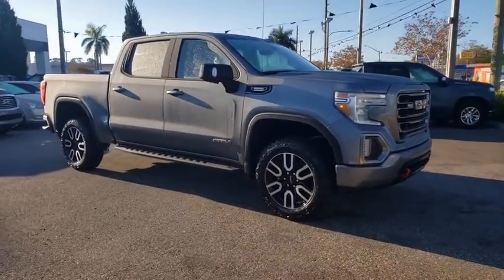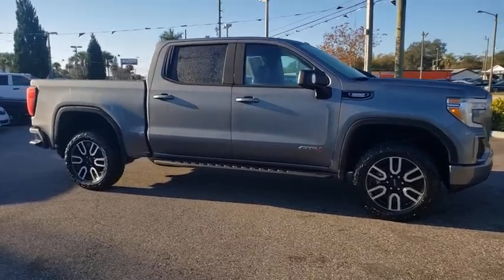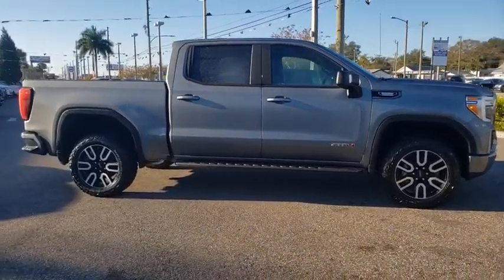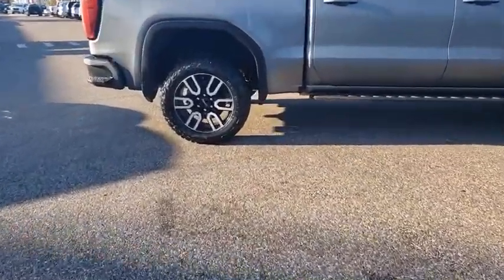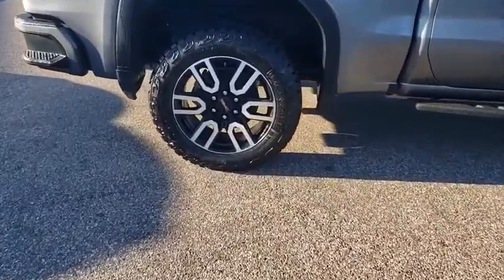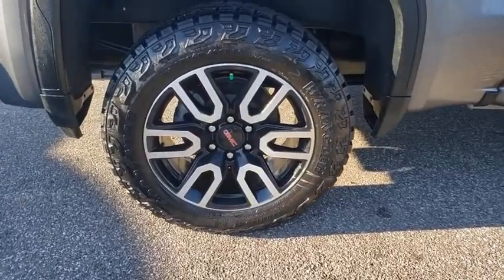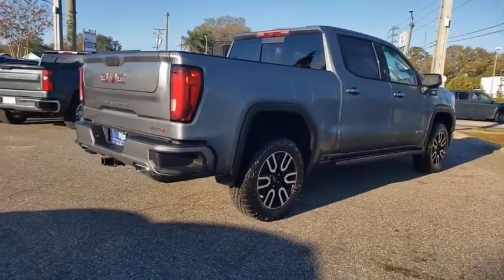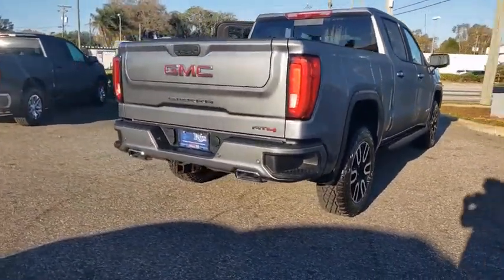2021 GMC Sierra_1500 St. Petersburg, Tampa, Clearwater, Palm Harbor, Largo, FL MG206265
Satin Steel Metallic New 2021 GMC Sierra_1500 available in Saint Petersburg, Florida at Crown Buick GMC. Servicing the Tampa, Clearwater, Palm Harbor, Largo, FL area.

Satin Steel Metallic 2021 GMC Sierra 1500 AT4 4WD 3.0L I6 22/26 City/Highway MPG
Preferred Equipment Group 4SB|3.23 Rear Axle Ratio|Auto-Locking Rear Differential|18 x 8.5 Machined Aluminum Wheels|Wheels: 20 x 9 Machined Aluminum|Front Bucket Seats|Perforated Leather-Appointed Front Seat Trim|10-Way Power Driver Seat Adjuster w/Lumbar|Off-Road Suspension|Radio: Premium GMC Infotainment Sys w/Multi-Touch|Radio: Premium GMC Infotainment Sys w/Navigation|AT4 Preferred Package|AT4 Premium Package|Driver Alert Package I|Driver Alert Package II|Technology Package|Color-Keyed Carpeting Floor Covering|Front Prem Floor Liners w/Removable Carpet Insert|OnStar & GMC Connected Services Capable|120-Volt Instrument Panel Power Outlet|Power Sunroof|Spray-On Pickup Bed Liner w/AT4 Logo|LED Cargo Area Lighting|AT4 High Clearance Step (LPO)|Trailering Package|220 Amp Alternator|Heavy-Duty Air Filter|Engine Block Heater|Integrated Trailer Brake Controller|Electric Rear-Window Defogger|Bed View Camera|Deep-Tinted Glass|SiriusXM w/360L|Driver Memory|Power Sliding Rear Window w/Rear Defogger|10-Way Power Passenger Seat Adjuster w/Lumbar|GMC Connected Access Capable|Power Front Passenger Windows w/Express Up/Down|Power Rear Windows w/Express Down|Keyless Open & Start|Power Door Locks|Power Front Windows w/Driver Express Up/Down|Rear Wheelhouse Liners|Rear Prem Floor Liners w/Removable Carpet Insert|Remote Vehicle Starter System|Compass|Hitch Guidance|Floor-Mounted Center Console|Rear Camera Mirror|Body-Color Surround Grille|Safety Alert Seat|Hill Descent Control|Wireless Charging|Heated Driver & Front Outboard Passenger Seating|Heated 2nd Row Outboard Seats|120-Volt Bed Mounted Power Outlet|Auxiliary External Transmission Oil Cooler|12-Volt Rear Auxiliary Power Outlet|Ventilated Driver & Front Passenger Seats|Adaptive Cruise Control|170 Amp Alternator|2 USB Ports|2 USB Ports (1st Row)|Electrical Lock Control Steering Column|Manual Tilt-Wheel & Telescoping Steering Column|ProGrade Trailering System|Hitch Guidance w/Hitch View|IntelliBeam Automatic High Beam On/Off|In-Vehicle Trailering App|HD Radio|Ultrasonic Front & Rear Park Assist|4.2 Diagonal Color Display Driver Info Center|Following Distance Indicator|Forward Collision Alert|Rear Cross Traffic Alert|Universal Home Remote|Red Recovery Hooks|8 Driver Information Center|Lane Keep Assist w/Lane Departure Warning|Automatic Emergency Braking|Steering Wheel Audio Controls|Lane Change Alert w/Side Blind Zone Alert|Front Pedestrian Braking|Premium Bose 7-Speaker Sound System|6-Speaker Audio System Feature|Rear Dual USB Charging-Only Ports|Theft Deterrent System (Unauthorized Entry)|Multicolor 15 Diagonal Head-Up Display|HD Rear Vision Camera|HD Surround Vision w/2 Trailer View Camera Provisions|4G LTE Wi-Fi Hotspot Capable|Roadside assistance coverage: 60 months/60,000miles|AM/FM radio: SiriusXM with 360L|Premium audio system: Premium GMC Infotainment System|Apple CarPlay/Android Auto|4-Wheel Disc Brakes|6 Speakers|Air Conditioning|Electronic Stability Control|Front Center Armrest|Tachometer|Voltmeter|ABS brakes|Alloy wheels|Auto-dimming door mirrors|Automatic temperature control|Brake assist|Bumpers: body-color|Delay-off headlights|Driver door bin|Driver vanity mirror|Dual front impact airbags|Dual front side impact airbags|Front anti-roll bar|Front dual zone A/C|Front fog lights|Front reading lights|Front wheel independent suspension|Fully automatic headlights|Heated door mirrors|Heated front seats|Heated rear seats|Heated steering wheel|Illuminated entry|Low tire pressure warning|Memory seat|Occupant sensing airbag|Outside temperature display|Overhead airbag|Overhead console|Panic alarm|Passenger door bin|Passenger vanity mirror|Power door mirrors|Power driver seat|Power passenger seat|Power steering|Power windows|Radio data system|Rear reading lights|Rear seat center armrest|Rear step bumper|Rear window defroster|Remote keyless entry|Security system|Speed control|Speed-sensing steering|Split folding rear seat|Steering wheel mounted audio controls|Telescoping steering wheel|Tilt steering wheel|Traction control|Trip computer|Variably intermittent wipers|Ventilated front seats|Auto-dimming Rear-View mirror